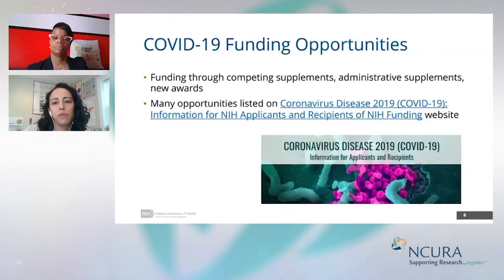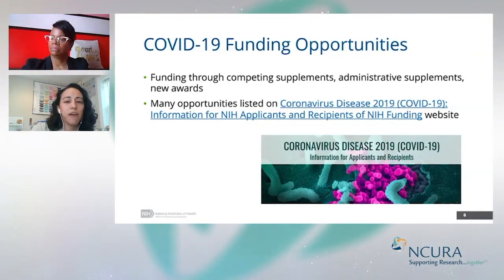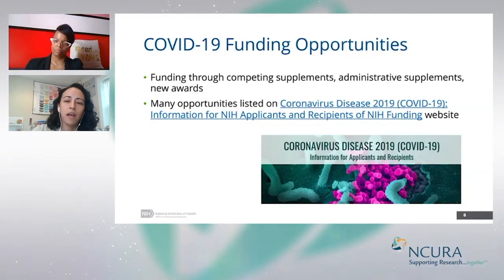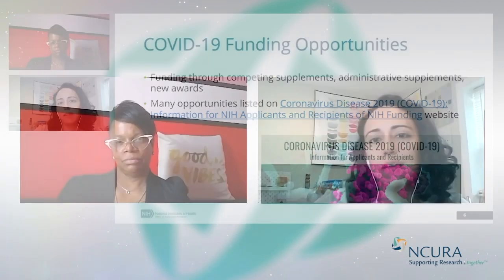NIH COVID-19 Funding Opportunities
Michelle Bulls, National Institutes of Health
Kristin Ta, National Institutes of Health